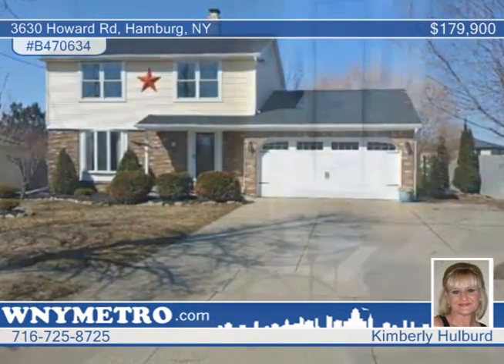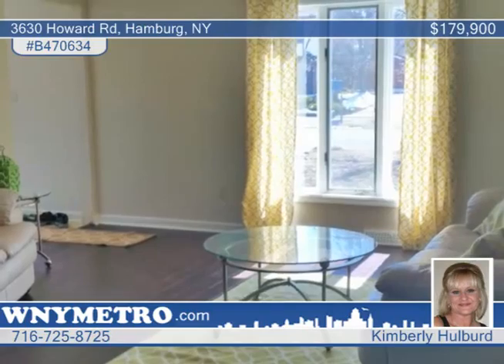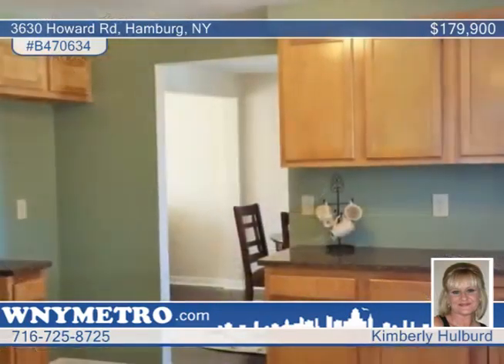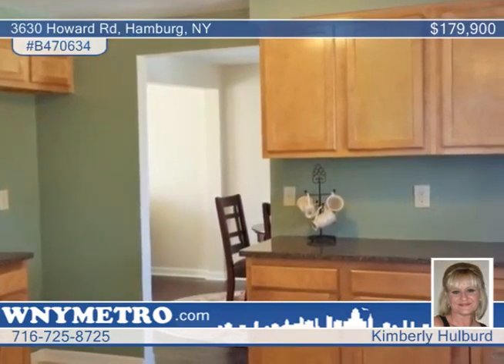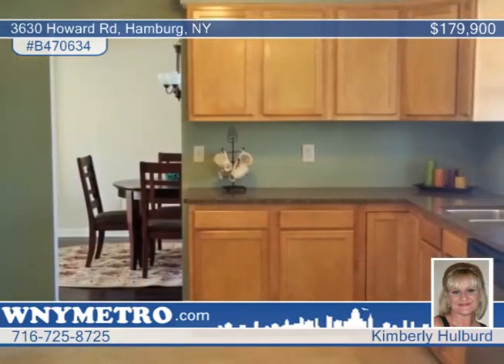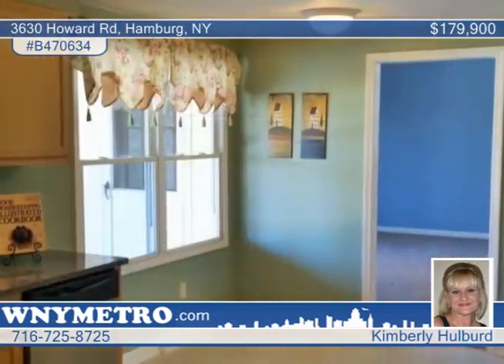3630 Howard Rd Hamburg, NY Homes for Sale | wnymetro.com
3630 Howard Rd, Hamburg, NY

Nothing to do just move into this fabulous 3 bdrm 1.5 bath 2 story colonial. Gorgeous Kitchen w/maple cabinets and quartz counter top. Gleaming hardwood fls in formal dining and living rm. Spacious bedrooms and cozy family rm with vaulted ceiling. Covered rear deck, oversized shed, fenced yard, covered front porch. This beautiful home features newer kit, baths, carpets, hwf and vinyl fls, fixtures, interior doors, some windows, furnace, hwt, furnace. Central air..Pleasure to show!! Stop by the open house tomorrow afternoon, or call Kimberly Hulburd for more information on this Hamburg home.